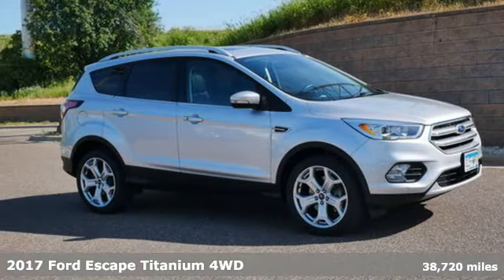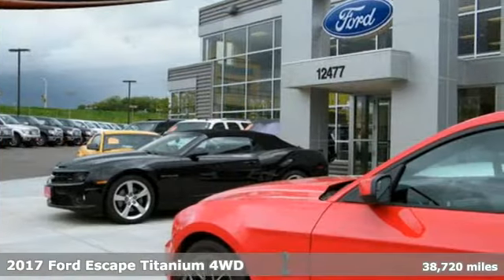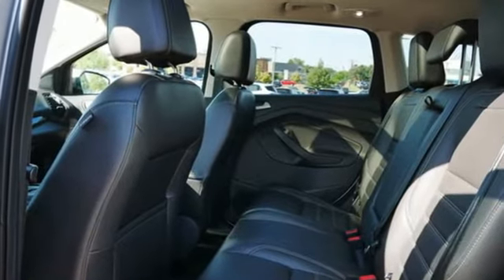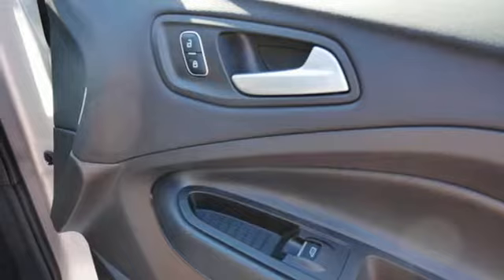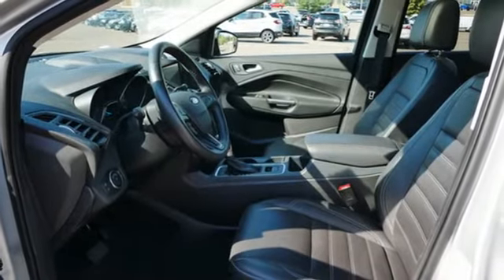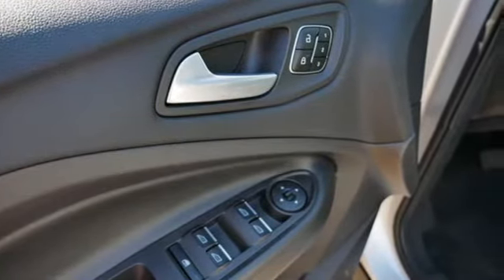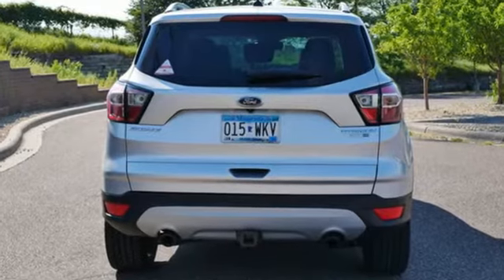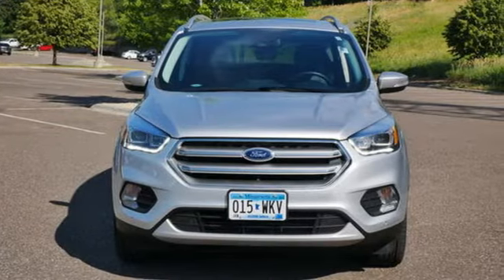Used 2017 Ford Escape Minneapolis MN Eden Prairie, MN 211611A6 - SOLD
Year: 2017
Make: Ford
Model: Escape
Trim: Titanium 4WD
Engine: 122 L 4 Cylinder Engine Cyl.
Transmission: 6-Speed A/T
Color: INGOT SILVER METALLIC
Interior: Charcoal Black
Mileage: 38720
Stock #: 211611A6
VIN: 1FMCU9J91HUC95564
FUEL EFFICIENT 27 MPG Hwy/20 MPG City! CARFAX 1-Owner, ONLY 38,701 Miles! Titanium trim. Heated Leather Seats, Navigation, Moonroof, Power Liftgate, 4x4, Turbo Charged, Trailer Hitch, WHEELS: 19 MACHINED ALUMINUM (DISCON... READ MORE! KEY FEATURES INCLUDE: Leather Seats, 4x4, Power Liftgate, Heated Driver Seat, Back-Up Camera MP3 Player, Privacy Glass, Keyless Entry, Steering Wheel Controls, Child Safety Locks. OPTION PACKAGES: EQUIPMENT GROUP 301A Titanium Technology Package, supplemental PTC heater, Heated Steering Wheel, Auto High Beams, Bi-Xenon HID Headlamps, LED signature lighting, Enhanced Active Park Assist System, parallel parking, park out assist, reverse perpendicular parking, and forward and side sensing systems, Lane-Keeping System, lane-keeping alert, lane-keeping aid and driver alert system, Rain-Sensing Wipers, front only, PANORAMIC VISTA ROOF power open/close w/power shade, Standard 2nd row dome light is replaced w/2 single lights, Switch located in each grab handle pocket, VOICE-ACTIVATED TOUCHSCREEN NAVIGATION SYSTEM pinch-to-zoom capability, SiriusXM Traffic and Travel Link w/5 year prepaid subscription, WHEELS: 19 MACHINED ALUMINUM (DISCONTINUED) luster nickle-painted spokes and pockets, Tires: P235/45R19 BSW A/S, CLASS II TRAILER TOW PREP PACKAGE trailer sway control. Ford Titanium with Ingot Silver exterior and Charcoal Black interior features a 4 Cylinder Engine with 179 HP at 6000 RPM*. EXPERTS ARE SAYING: newCarTestDrive.com's review says The Escape does not handle like an SUV, it handles like a sharp and engaging liftback Great Gas Mileage: 27 MPG Hwy. Approx. Original Base Sticker Price: SHOP WITH CONFIDENCE: AutoCheck One Owner Pricing analysis performed on 6/28/2022. Horsepower calculations based on trim engine configuration. Fuel economy calculations based on original manufacturer data for trim engine configuration. Please confirm the accuracy of the included equipment by calling us prior to purchase.

Address:
12477 Plaza Drive